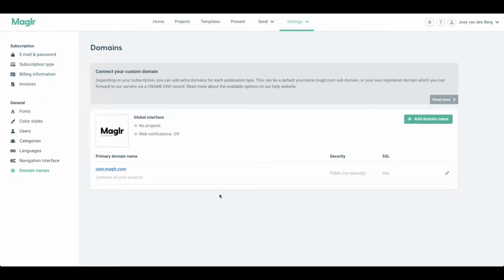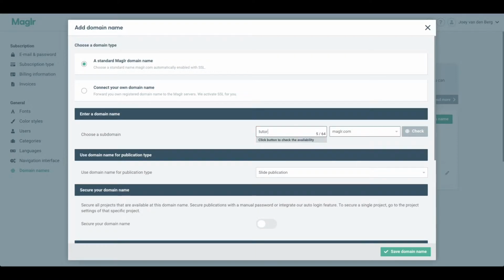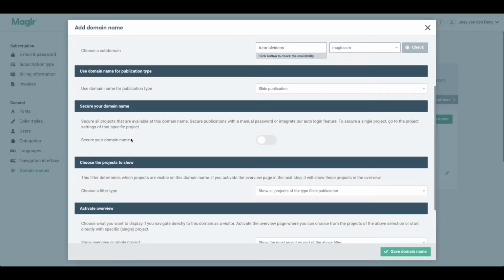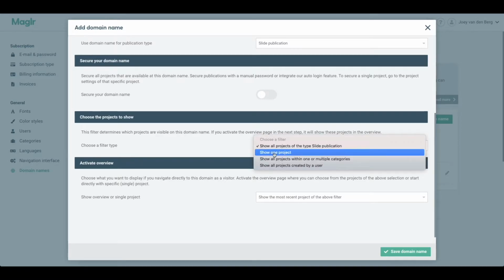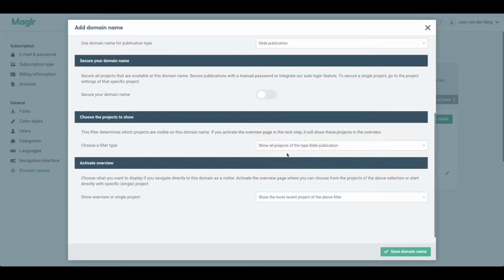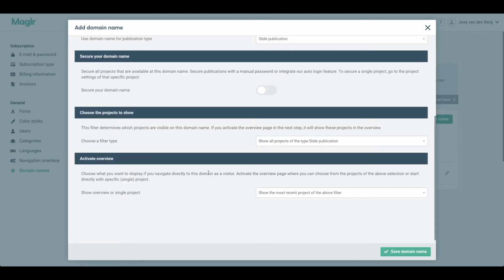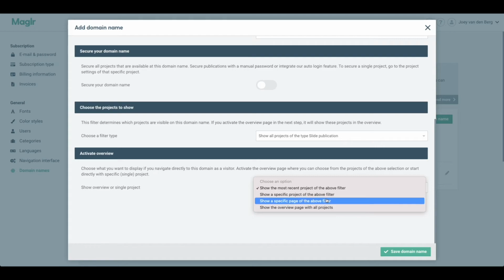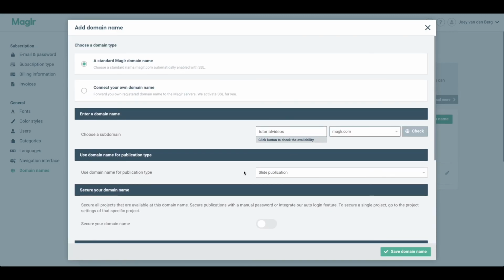Setting up a domain - Maglr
In this video, we'll show you how you can set up a domain in the Maglr content creation platform.

0:00 Intro & domain overview
0:15 Configure domain
0:47 Set publication type
1:08 Security options
1:25 Choose projects to publish
2:27 Activate overview